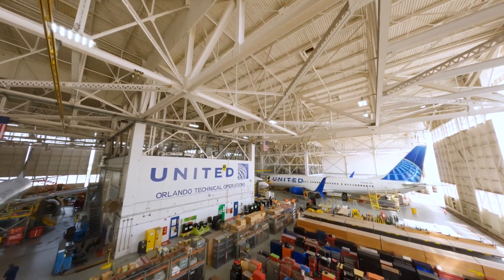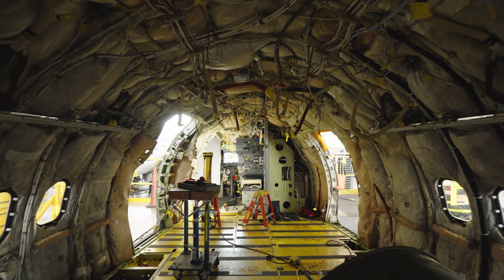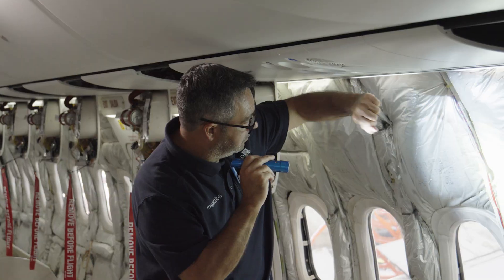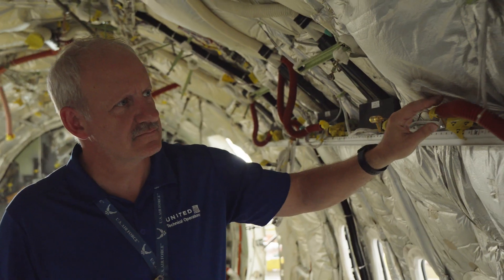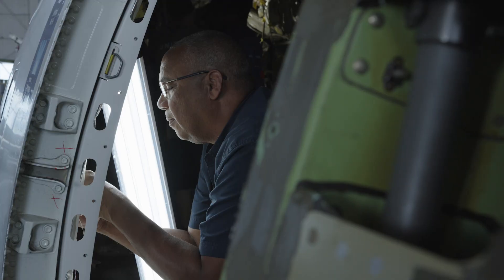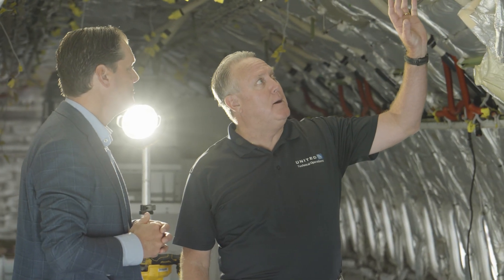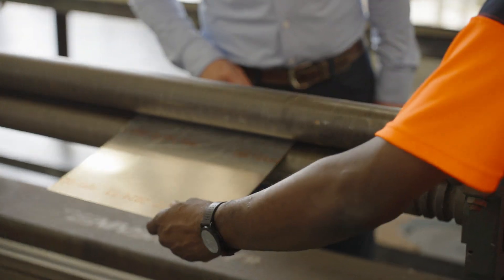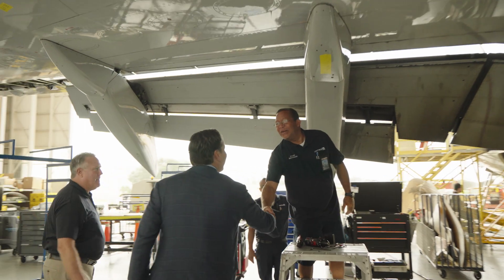United — Orlando Tech Ops Heavy Checks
Take a look at how our Orlando Tech Ops team keeps our aircraft safe and reliable.